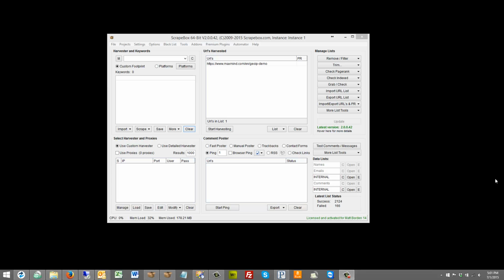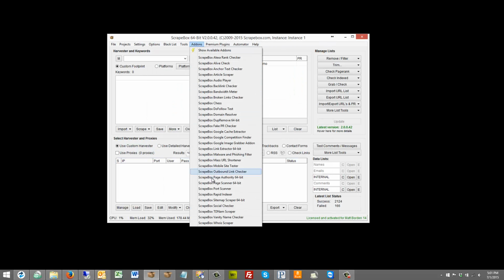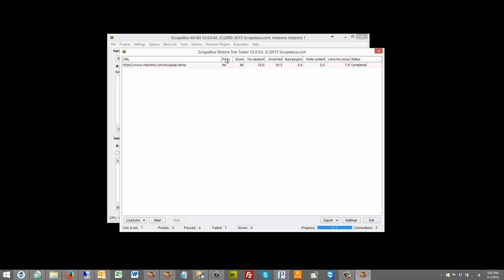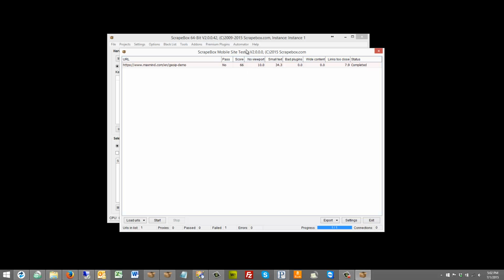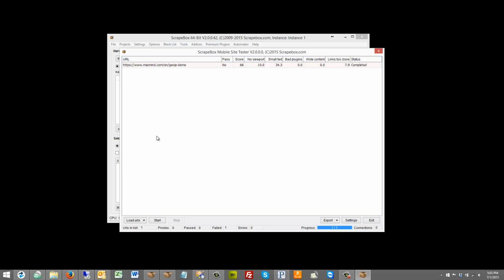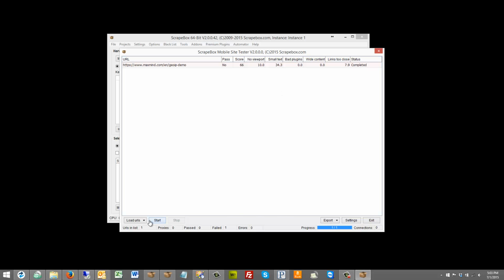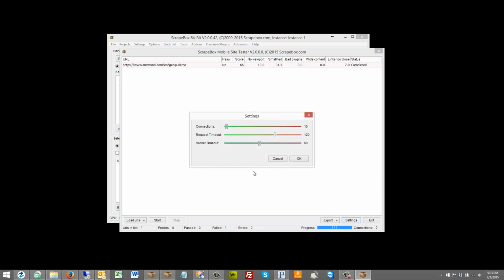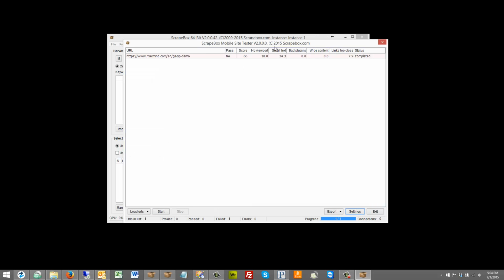Mobile Site Tester Addon - Scrapebox 2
The mobile site tester addon lets you test with google to see if google considers your site mobile friendly.  This is important because of the mobile friendly update that came out in April 2015

This addon lets you load a list of sites, and then test to see if they pass or fail the google mobile friendly tag test.  In addition to pass or fail data it lets you find out exactly what is wrong if something is wrong.

It even gives you a url score as well as weighting metrics so that you can see what is the largest problem with the site.  The google online test tool does not even give you these weighting metrics, which makes this addon extremely useful as you know what to focus on fixing first.

Not being mobile friendly can affect your search rank, which is of course a problem.  Plus you want to be mobile friendly anyway, so that users/customers can use the site and so that sites make money on mobile devices as well.